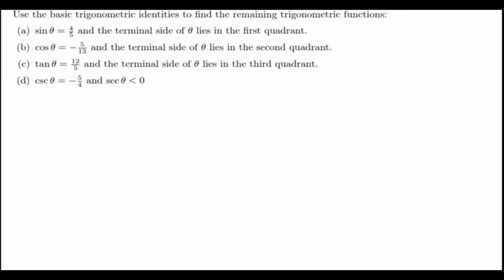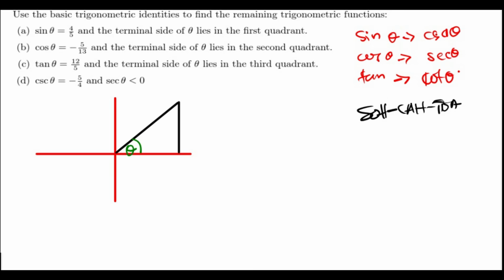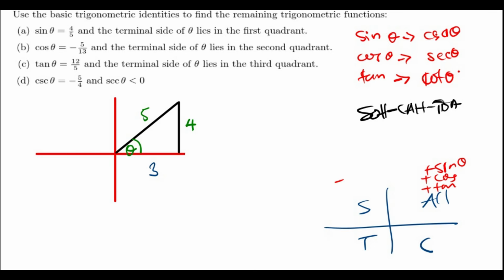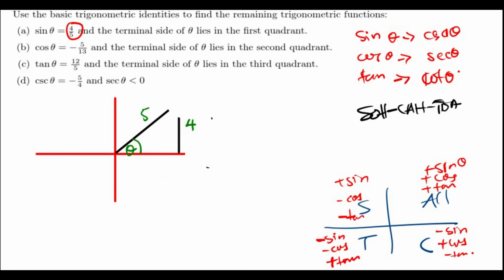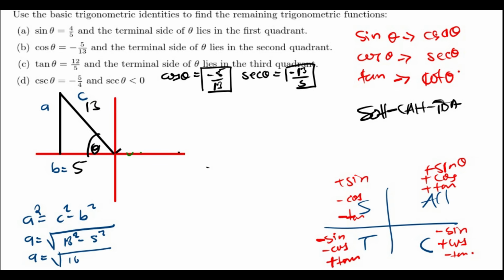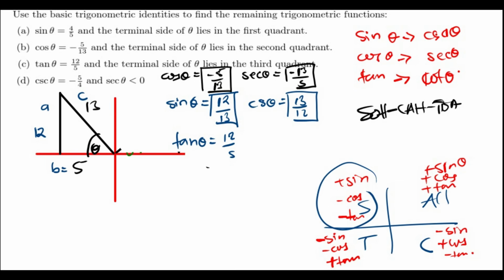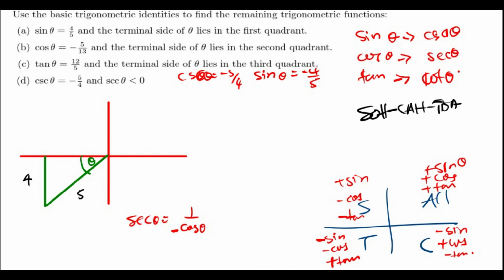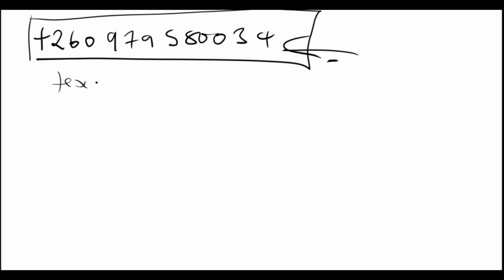Find All 6 Trig Functions From One Value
This video details how to use basic trigonometric identities to find the remaining trigonometric functions. We work through several trigonometry examples, applying the sohcahtoa mnemonic and analyzing the quadrant graph to solve various trigonometry problems. This approach builds a strong foundation for understanding trigonometric ratios.
🎯 Ready to stop guessing and start passing?

Inside you'll find:
✅ Exam-focused question banks (PDFs & Videos)
✅ Step-by-step video lessons
✅ Full courses built for your syllabus
✅ Practice that actually sticks (Interactive Quizzes)

💡 Remember:
Understanding comes from practice.
Confidence comes from repetition.
Success comes from preparation.

See you inside the Hub 🚀